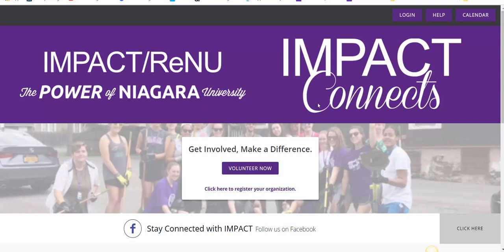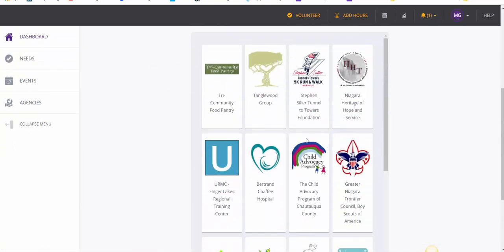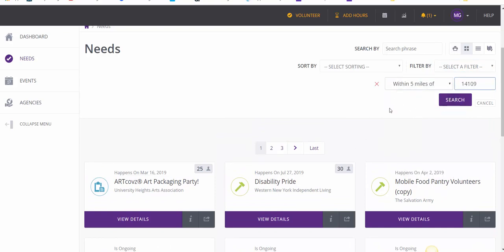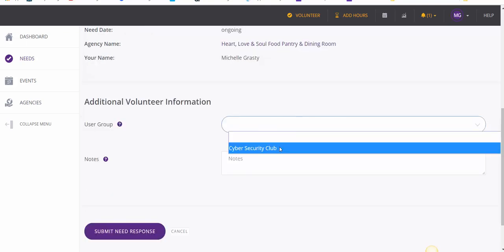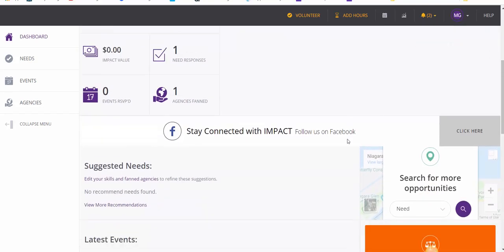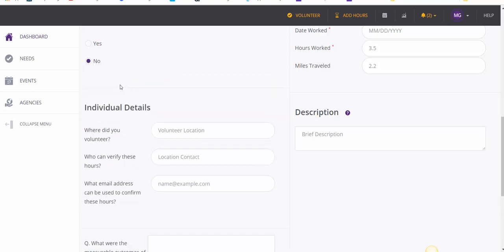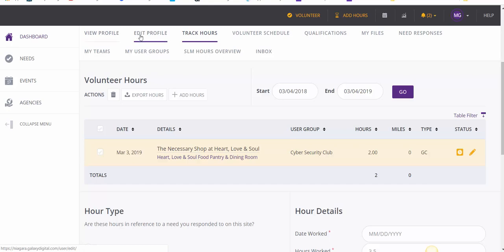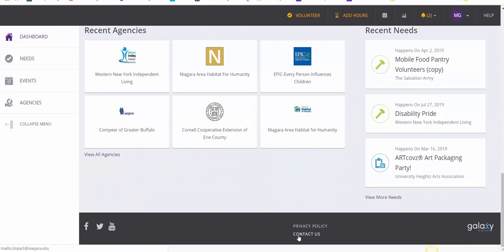IMPACT Connects Custom Student Training